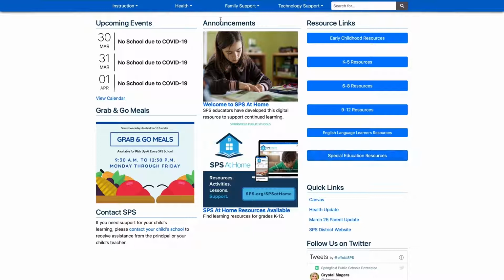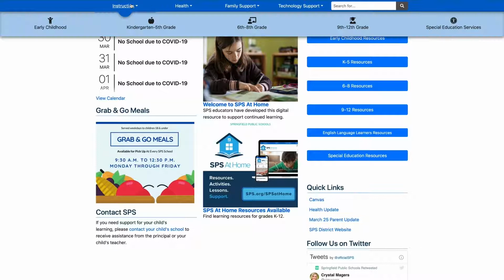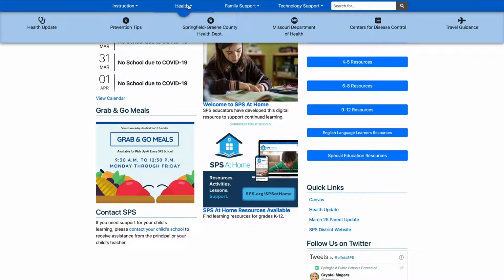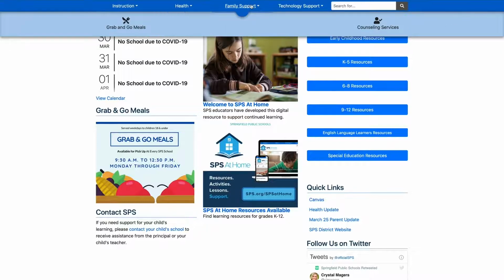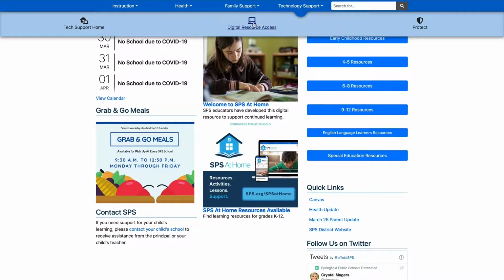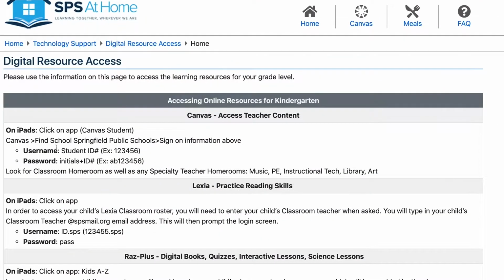SPS at Home Homepage Walkthrough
Welcome to SPS at Home, a digital support resource designed to help students, parents and teachers with continued learning - everything you need in one place. In this tutorial we will walk you through the basics of navigating the homepage.